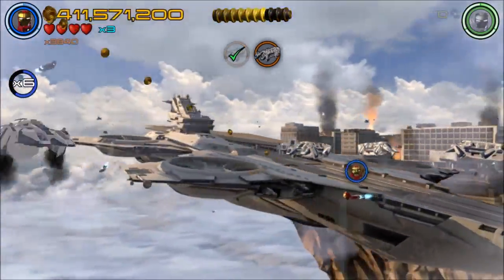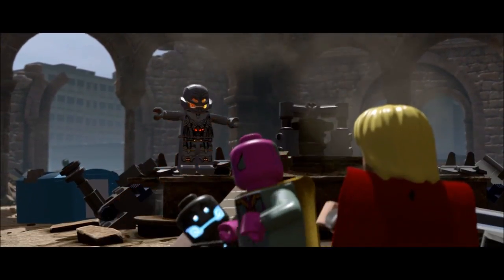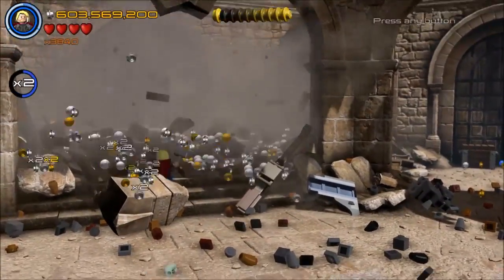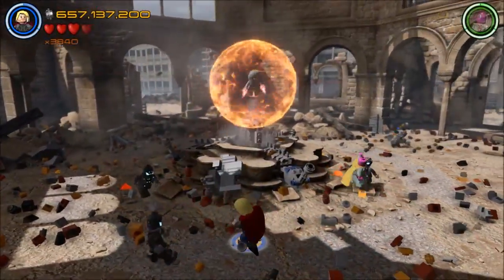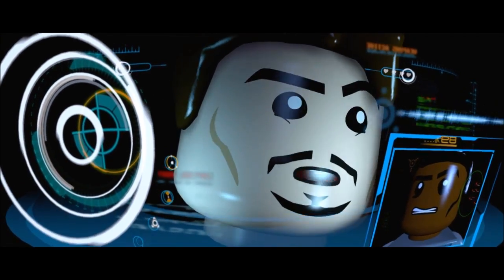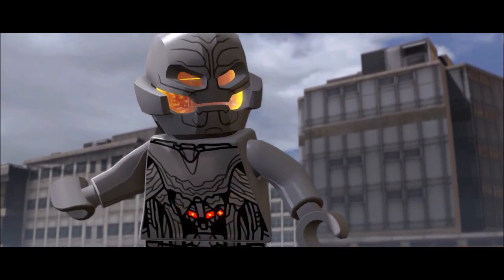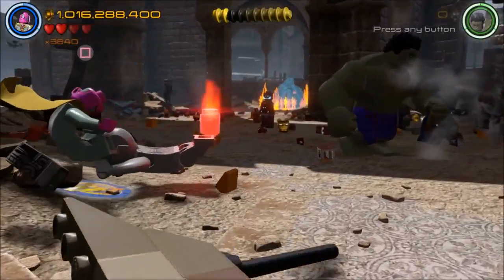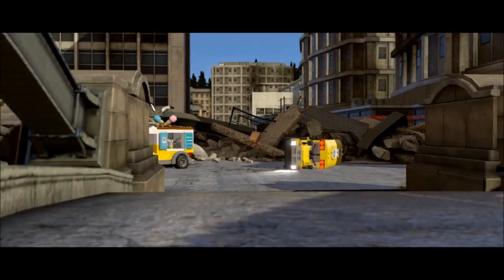Lego Marvel's Avengers Finale Ultron Undone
Final part of the series. Goodbye Ultron.